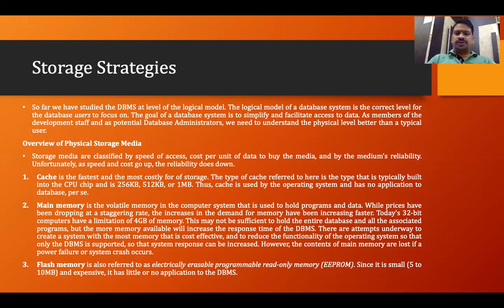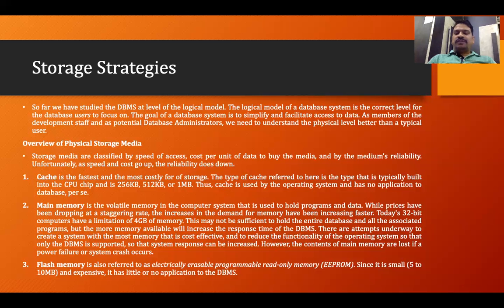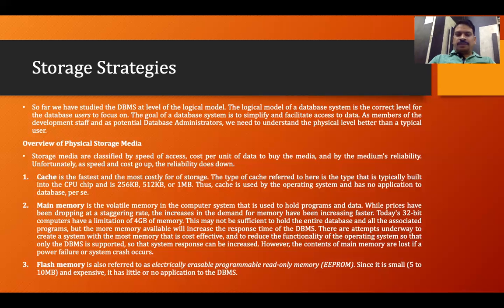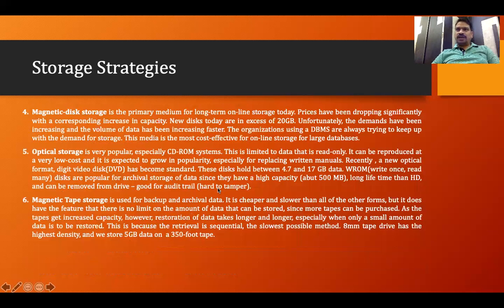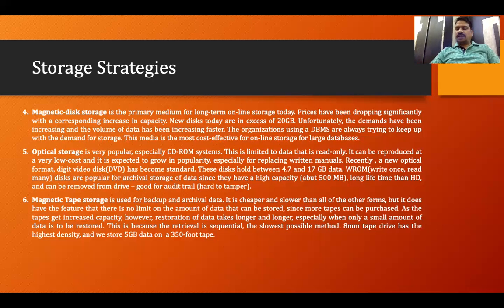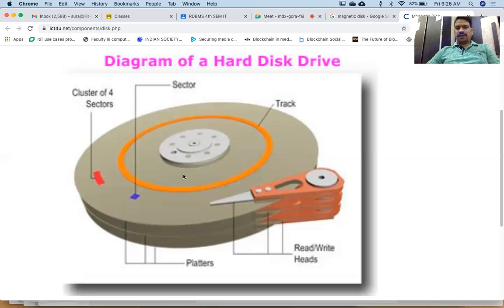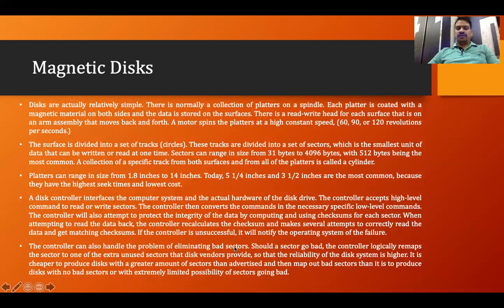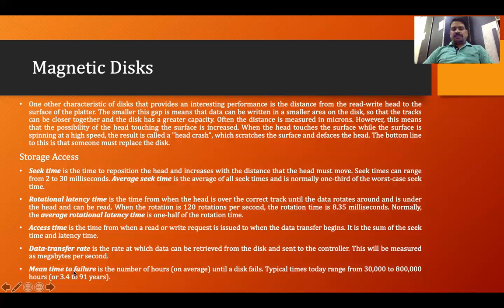DBMS Storage Strategies | Lecture - 5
DBMS Storage Strategies are explained.